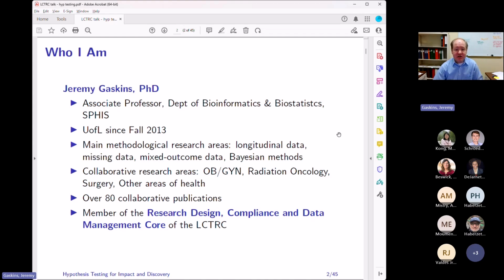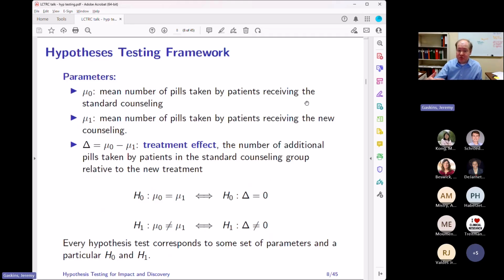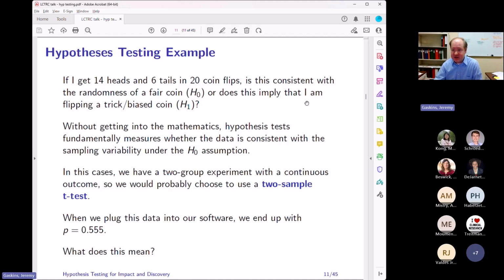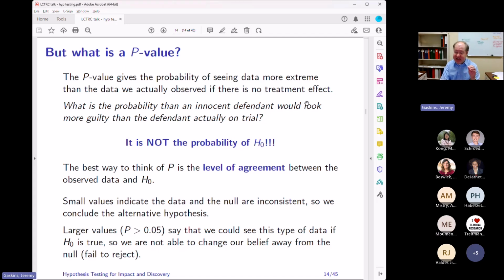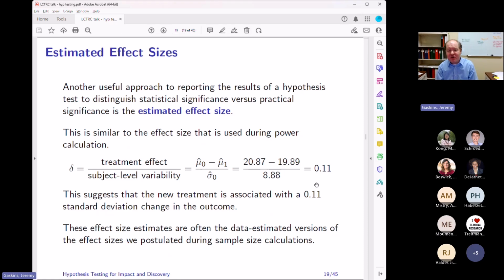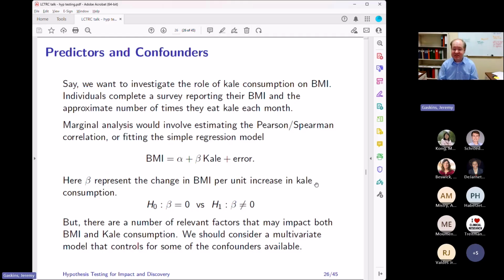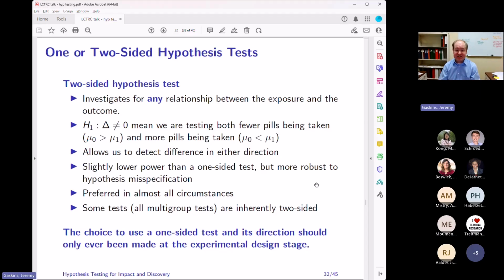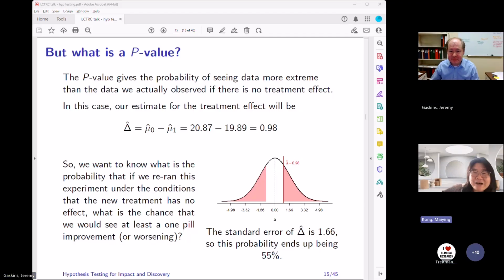Hypothesis Testing for Impact & Discovery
The session “Hypothesis Testing for Impact & Discovery” introduces how researchers can use hypothesis‑driven thinking to generate meaningful insights and design stronger studies. It explains the role of clear, testable hypotheses in guiding scientific decisions, reducing bias, and sharpening the logic of a research question. The talk highlights how good hypotheses connect theory, method, and expected outcomes, and how testing them—whether they are confirmed or not—drives both discovery and practical impact. Overall, the session emphasizes hypothesis testing as a disciplined framework that strengthens scientific rigor and accelerates learning.